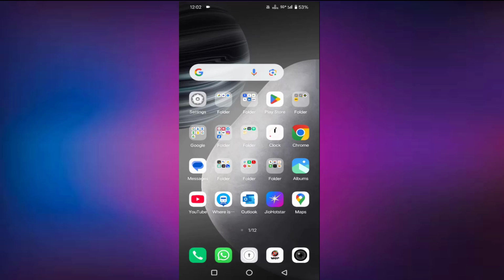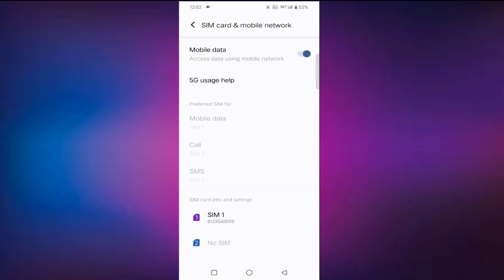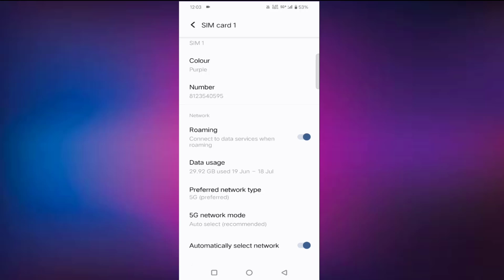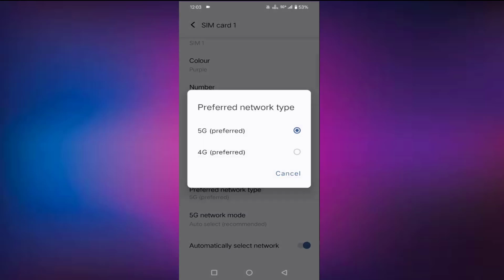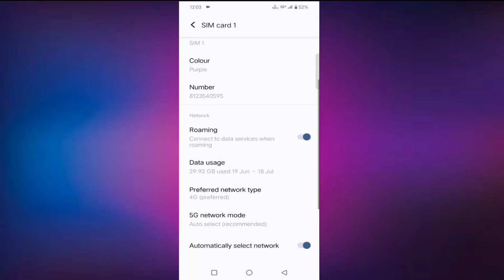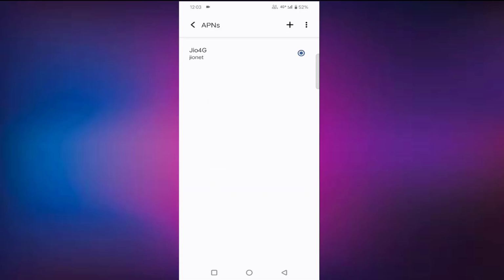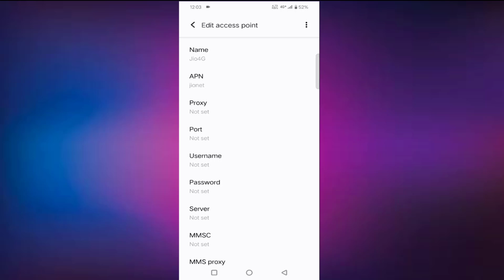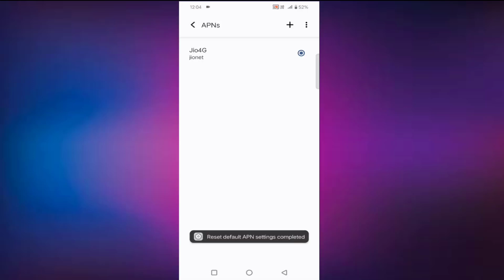Jio Network Problem Fix It in 2 Minutes | How to Fix Jio Network Not Working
In this video I will show you if you are facing Jio network issues like no signal, slow internet, or frequent call drops. In this video, I will show you a quick and effective solution to fix common Jio network problems in just 2 minutes. Whether you are struggling with poor coverage or internet speed, these simple steps will help you get your Jio connection back on track without calling customer care.